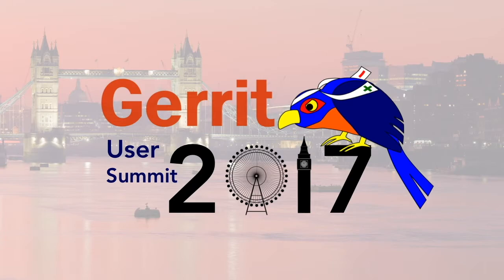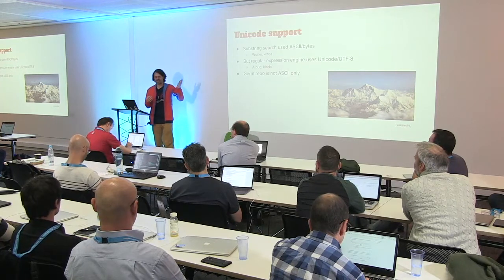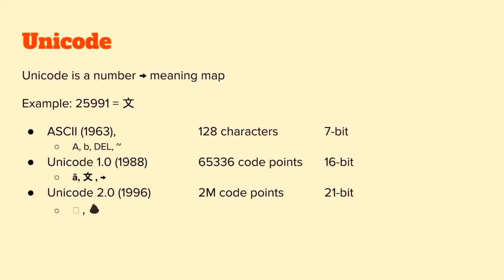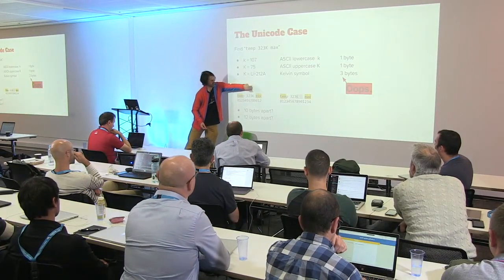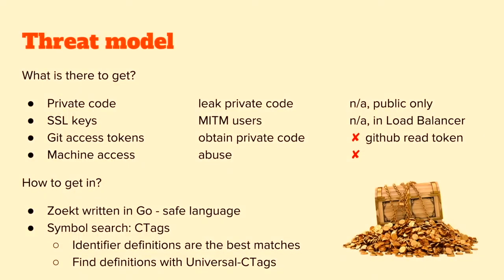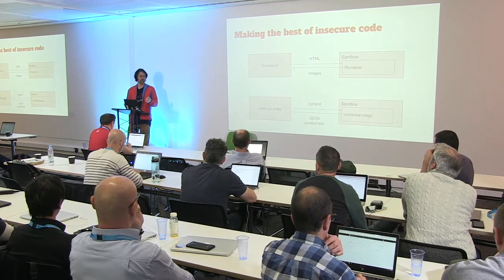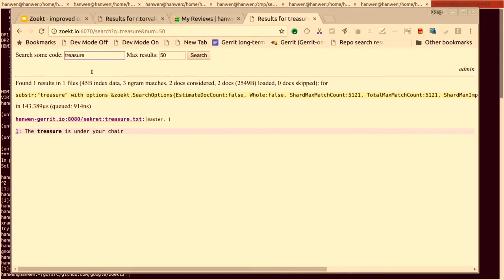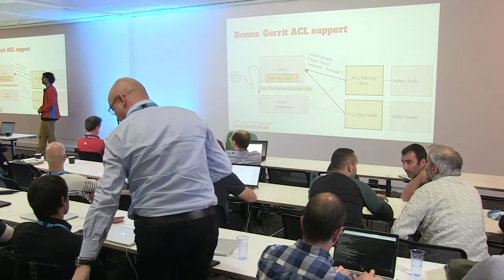Gerrit User Summit 2017 - Zoekt code search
Presentation of Zoekt Code Search by Han-Wen Nienhuys, Google, at the Gerrit User Summit 2017.

Since the launch of a public “Zoekt” code search instance the search engine system has undergone many improvements, many solving the problems encountered when running the public instance.

Zoekt is one of the most powerful and fastest code-optimized OpenSource search engine on the planet, made by Han-Wen "for fun" during his commute time in the last 12 months.

Outperforms by speed and accuracy GitHub or ElasticSearch when running on source code.